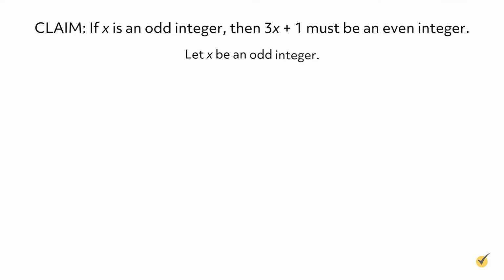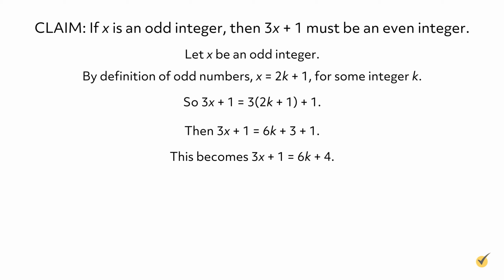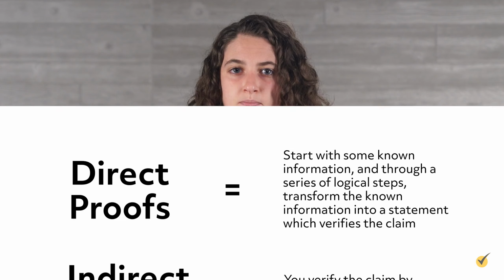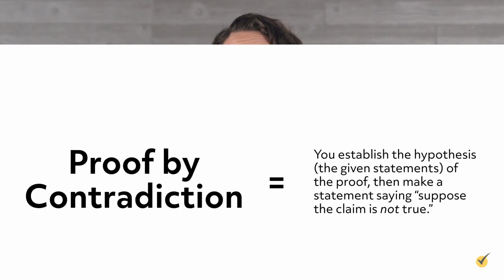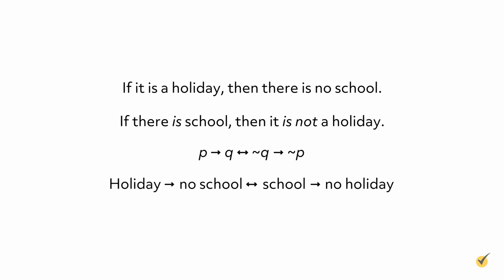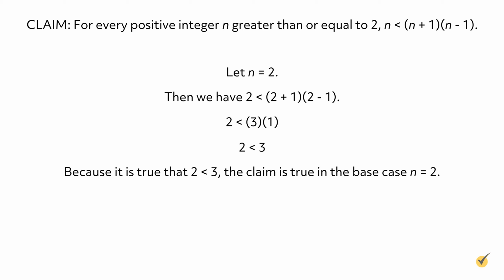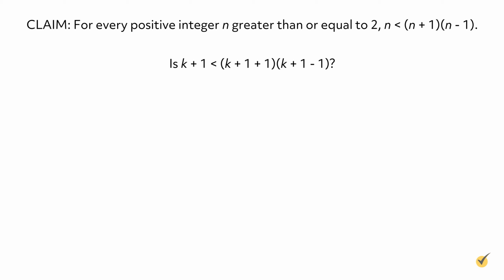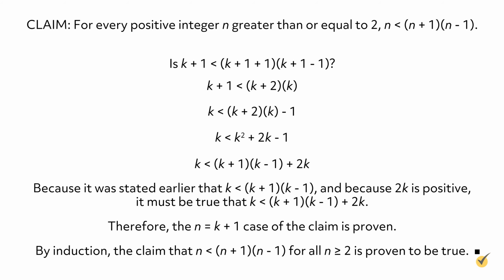Introduction to Proofs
In this video, we are going to discuss mathematical proofs, different methods of proving things, and why proofs are useful.